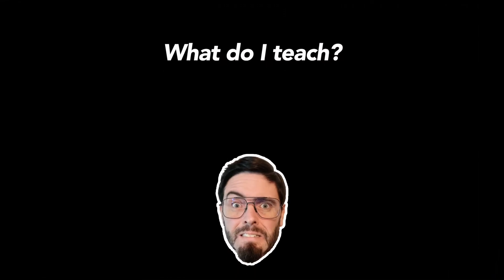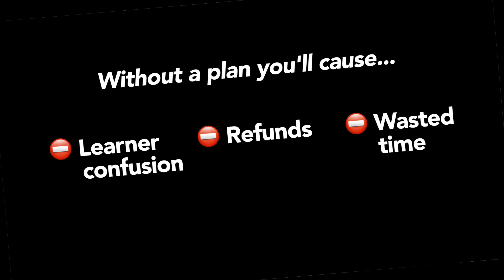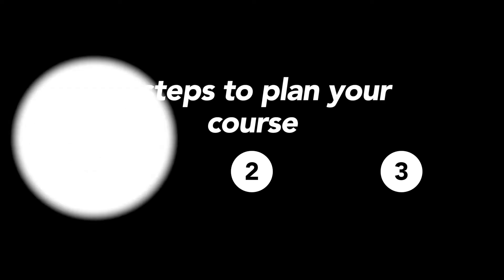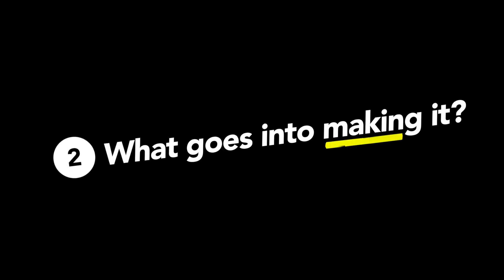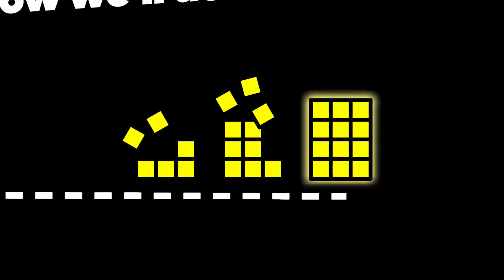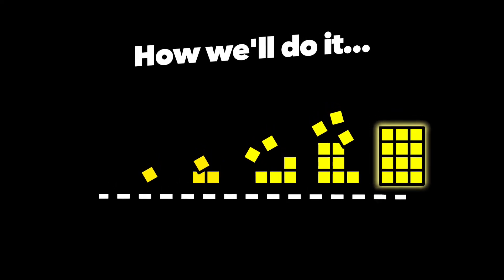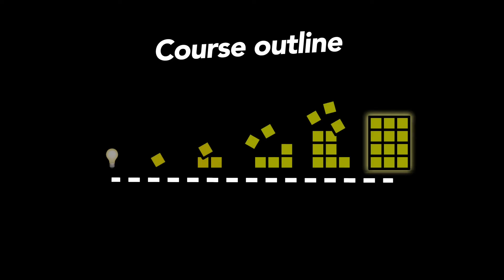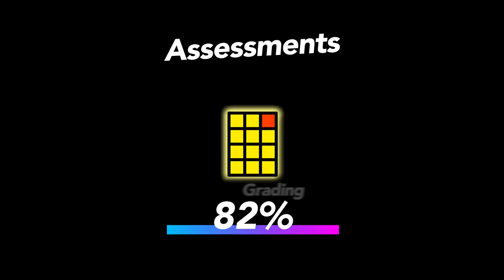Don't Create an Online Course until you watch this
10+ year online course creator & instructional designer teaches you how to create your first online course the right way, without do-overs!

The easiest way to create a course that actually teaches people, leading to student satisfaction and amazing testimonials!

⏱ Timestamps for easy viewing 👀
00:00 Intro
00:14 The strategy
01:04 The focus of your online course
01:30 The plan for your online course
02:24 The content for your online course

Great to see you here! Let's continue your course creation journey!